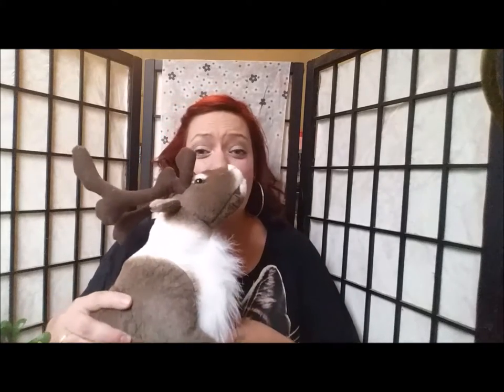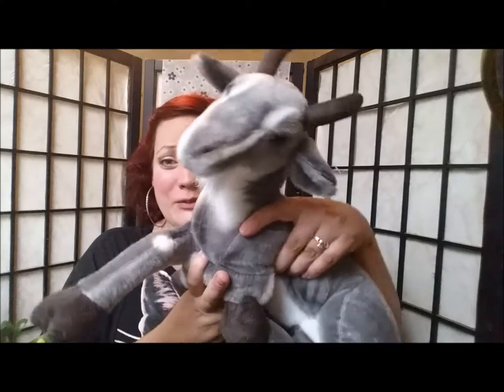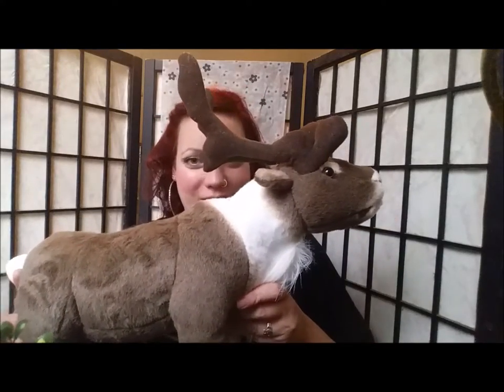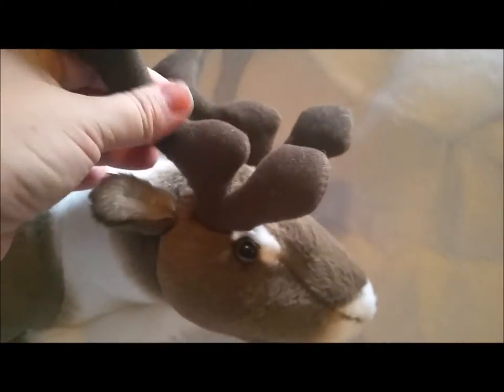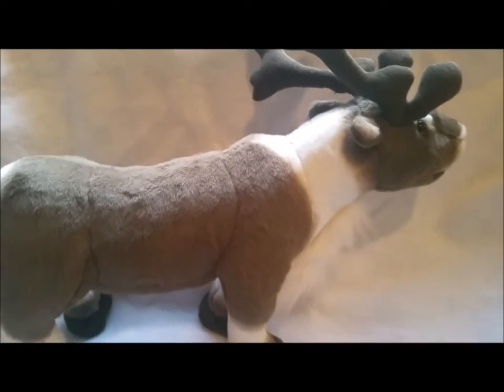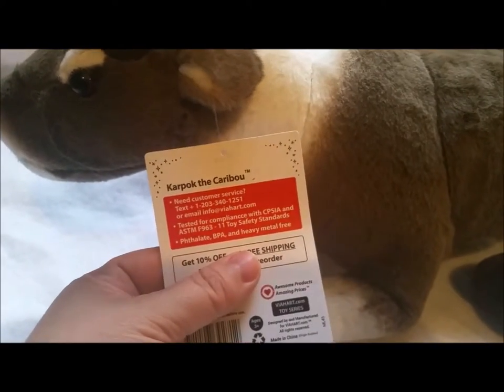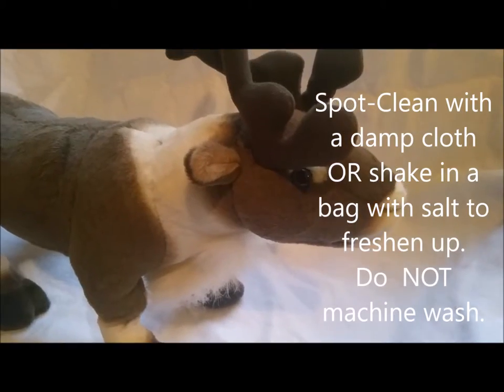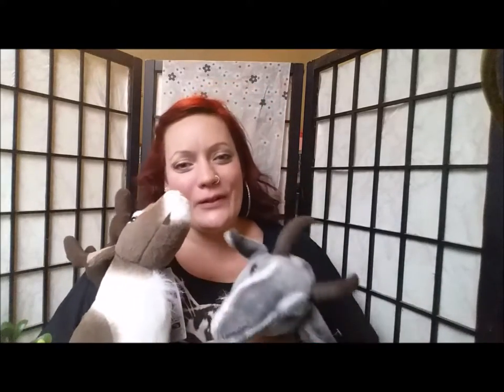Toy Review! Viahart Caribou Stuffed Animal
A super awesome and unique new stuffed animal for my collection!
I was given a discount for my honest review of this purchase.